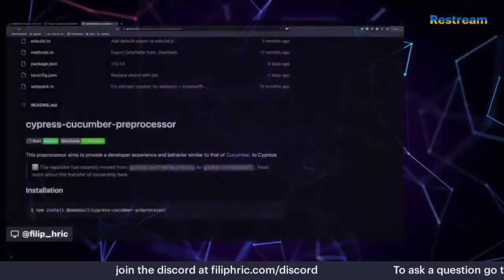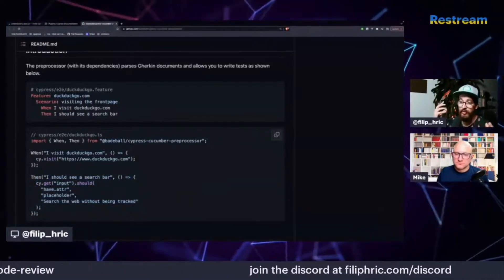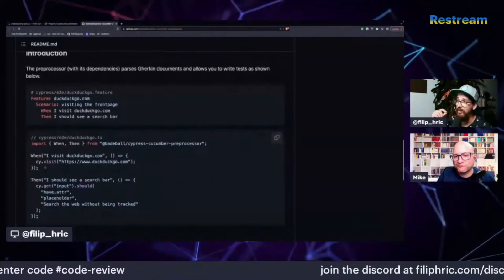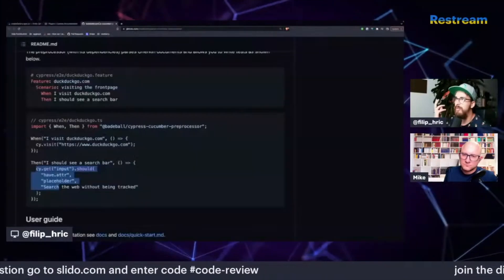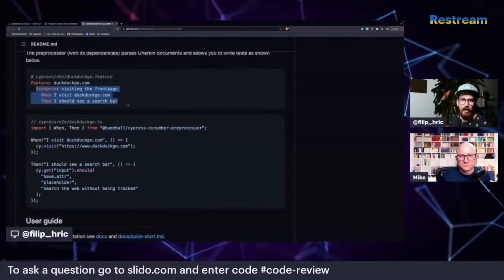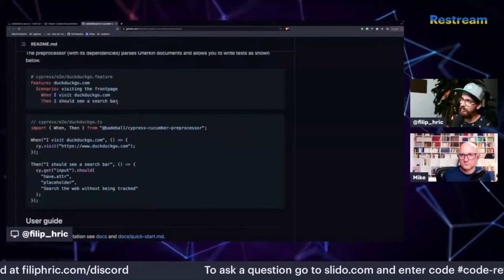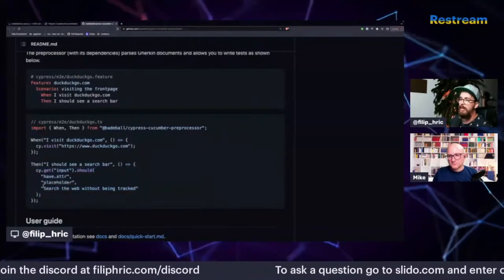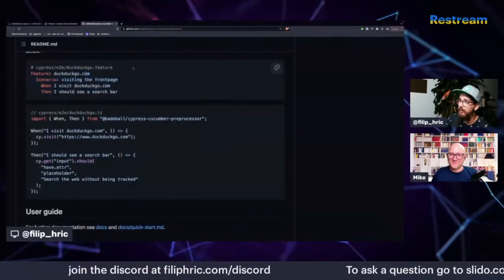My opinion on Cucumber BDD in Cypress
There’s a Cucumber BDD preprocessor which allows you to abstract different steps of your test automation and write your tests in Gherkin syntax. This works as a preprocessor which will parse your feature files and convert them into JavaScript files.

Want to learn Cypress?